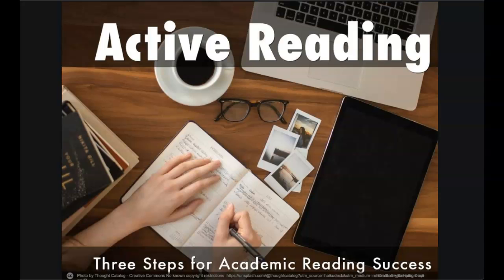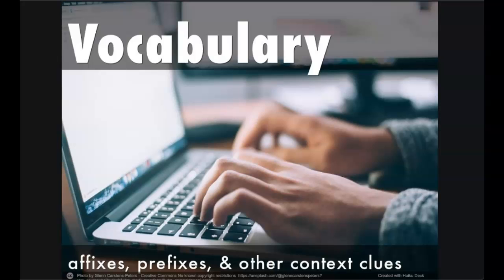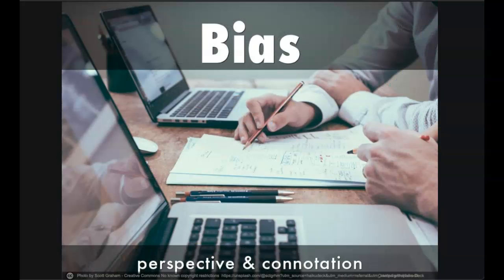Quiz Review 2